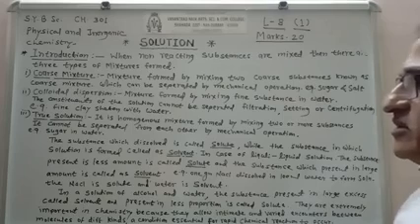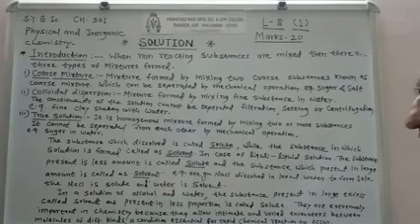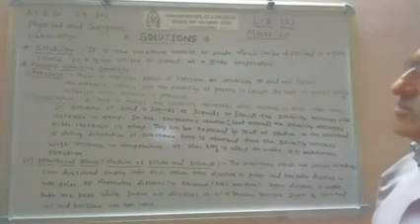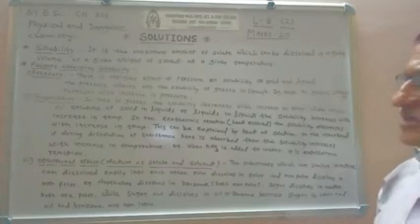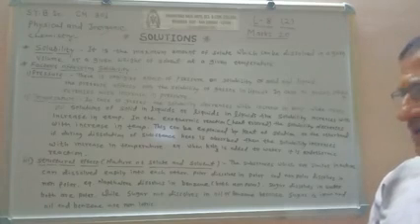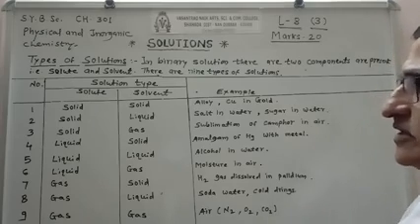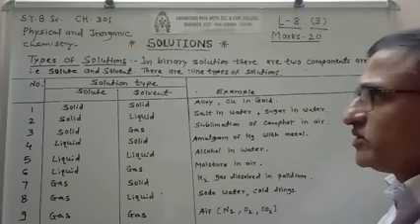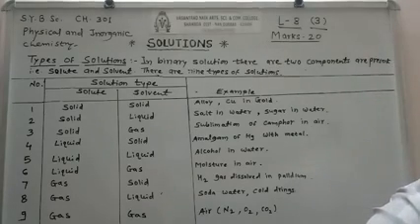S.Y.B.Sc sem-III Physical and Inorganic chemistry CH -301